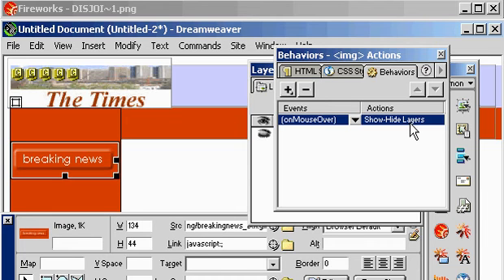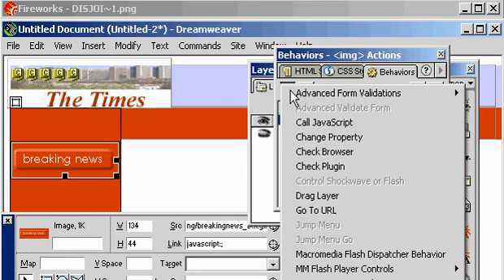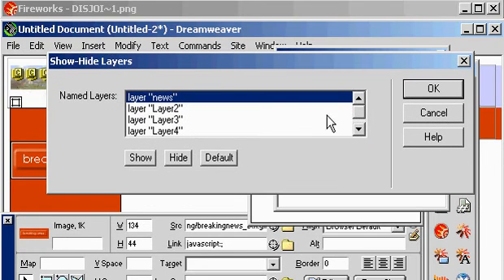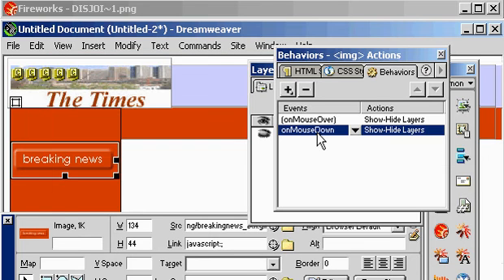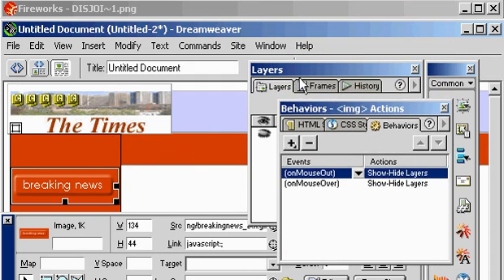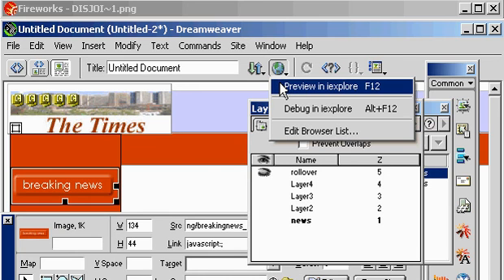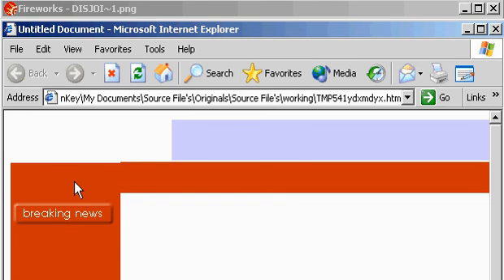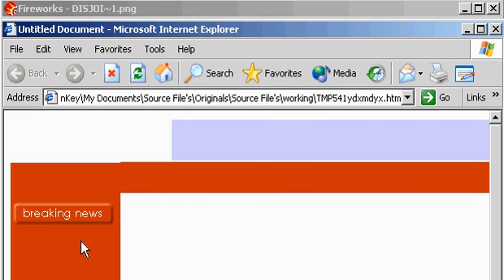[TUTORIAL DREAMWEAVER ] M0017